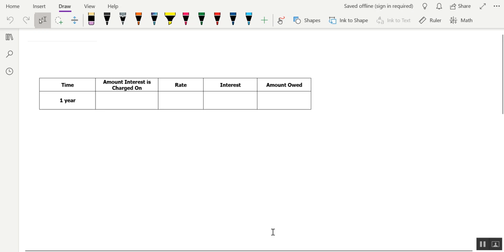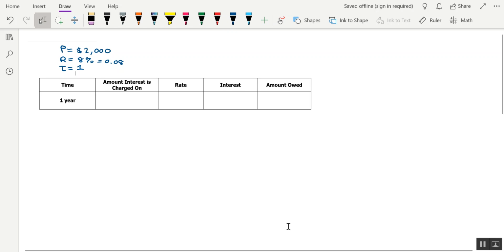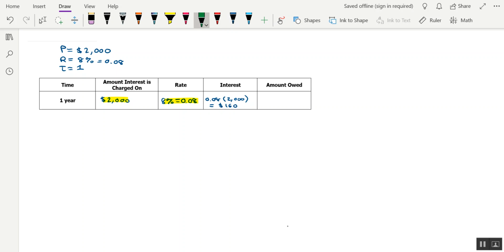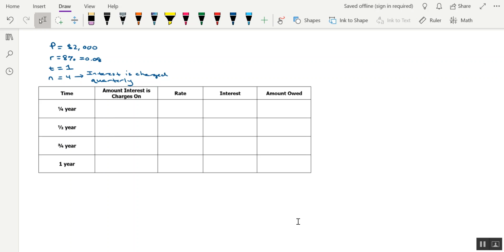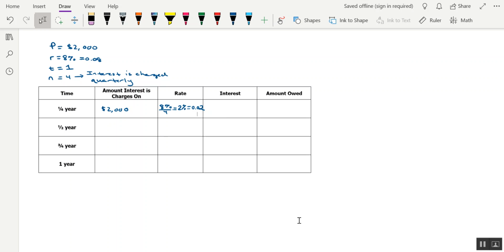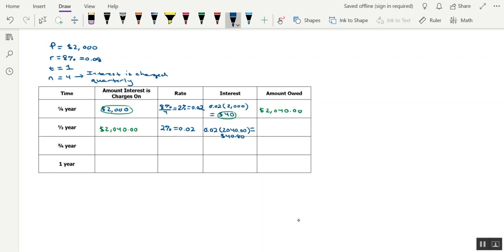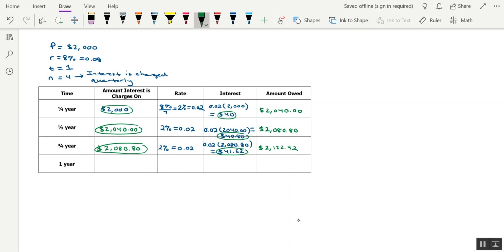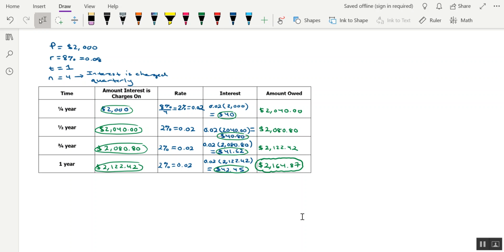Simple Interest vs Compound Interest